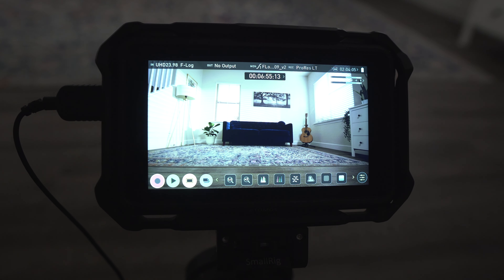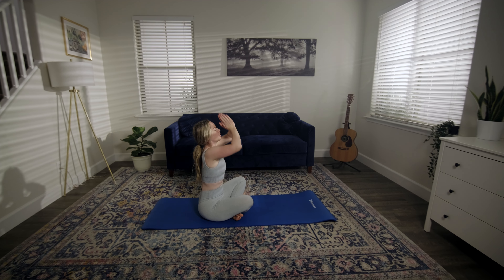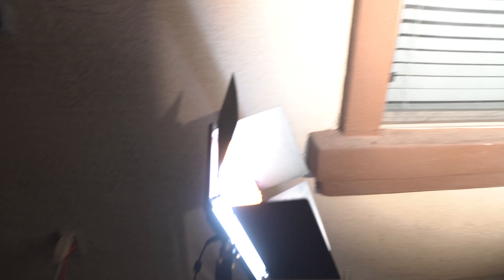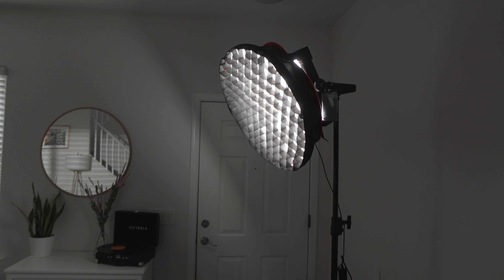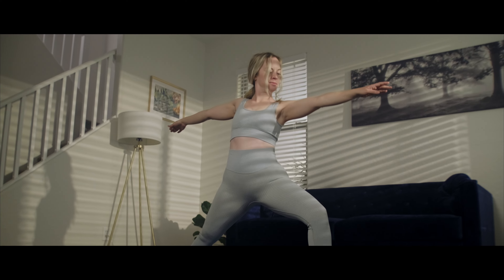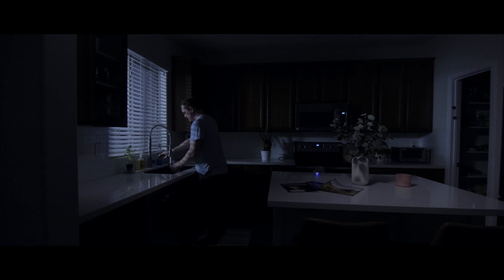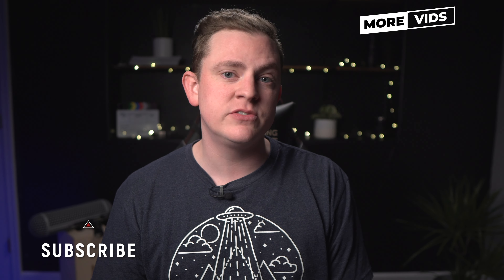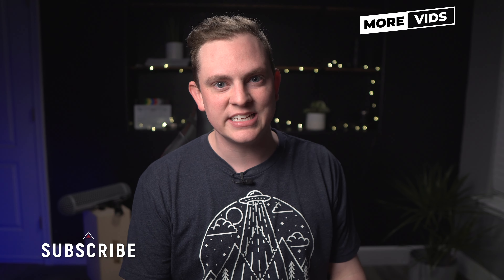Light Scenes, Not Shots. Wide & Tight Angles Without Moving Any Lights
Lighting wide angle scenes is one of the biggest challenges filmmakers and videographers face, because light stands and camera gear can quickly get in the frame. So if you’re wondering how to adjust lighting for wide and tight shots, instead of lighting for a single shot, it’s better to think in terms of lighting for a whole scene. That way you can move quickly on set to get your wides shots, mediums and tight close up shots. Yes, sometimes you have to do some adjustments for close up shots, but if you do it right, it will be minimal lighting changes if any at all. I cover using a manfrotto autopole and other techniques for hiding your lights. All shot on the Fujifilm X-T4, but you can do this with literally any camera like the Blackmagic Pocket Cinema Camera 6k Pro or Sony a7siii.

THE GEAR: (amazon links)
Fujifilm X-T4
Atomos Ninja V
Tokina Cinema 11-20
Pictor Zooms
Super Clamp
Manfrotto Autopole
Falcon Eyes DS711 LED
Pop up Softbox
Softbox Grid
Blackmagic Pocket 6k
Aputure 120D
Aputure 300D
Tilta Side Focus Grip
Nucleus Nano
SmallHD Focus
Mini V-Lock Plate
X-T4 Cage
Small V-mount battery
NATO Top Handle
HDMI cable
15mm rods
QR 15mm Base Plate Riser
15mm Base Plate
Matte Box
X to EF Adapter